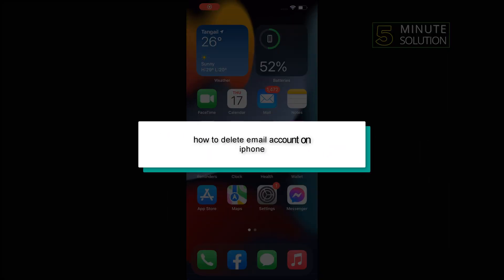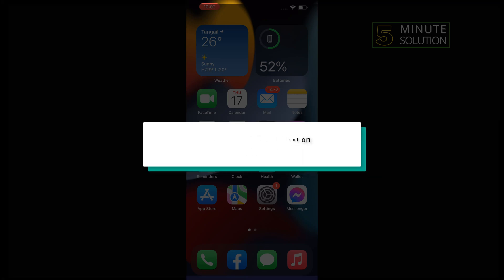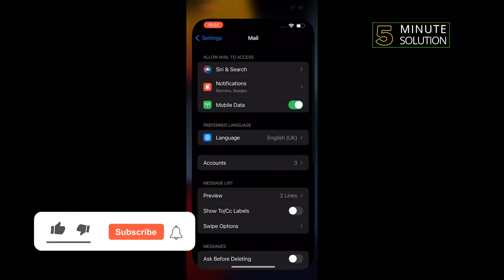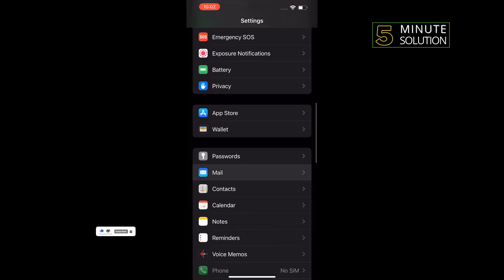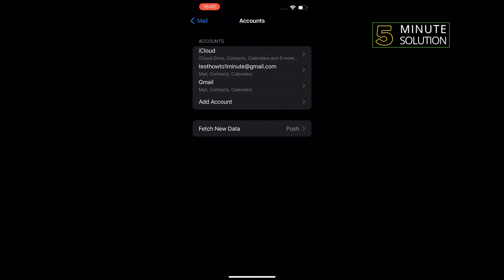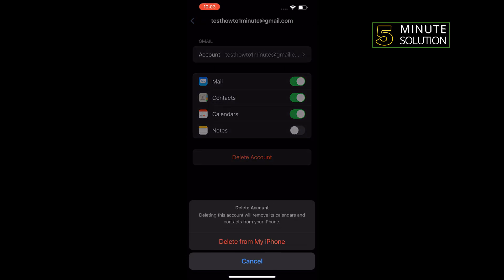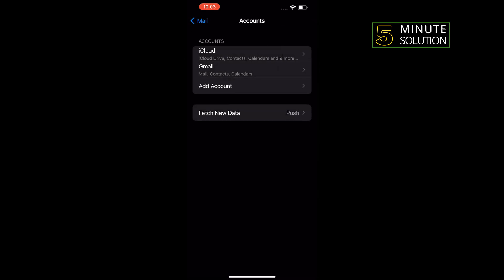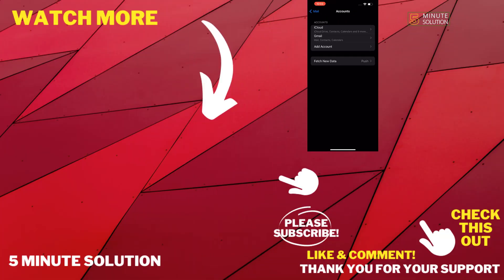How to delete email account on iphone or iPad 2024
How do I completely delete an email account from my iPhone?
Deleting an email account on your iPhone is an easy task, but you should consider the consequences, as well as alternatives to outright deletion.